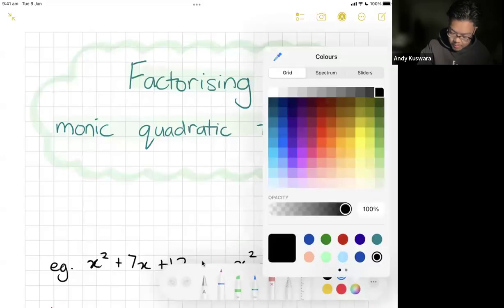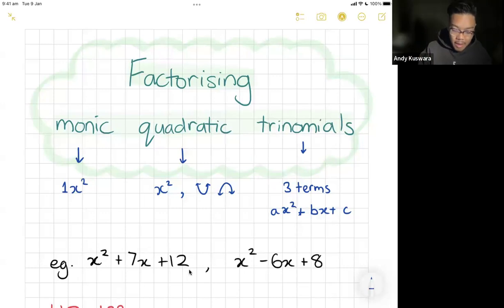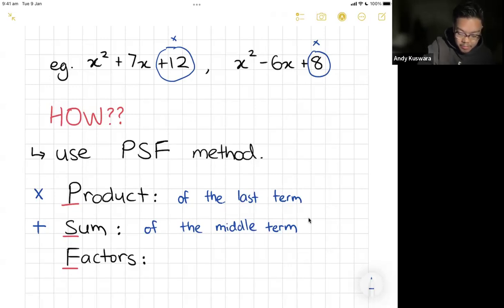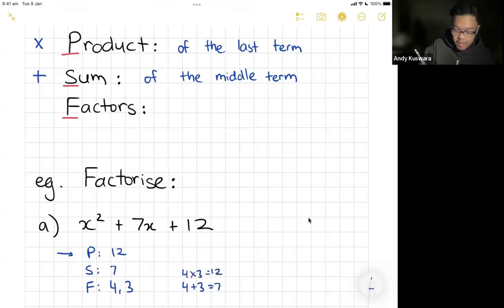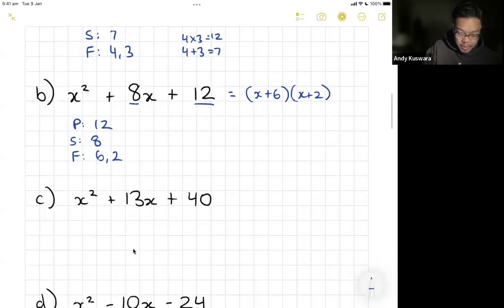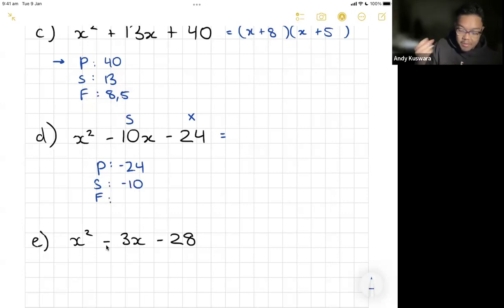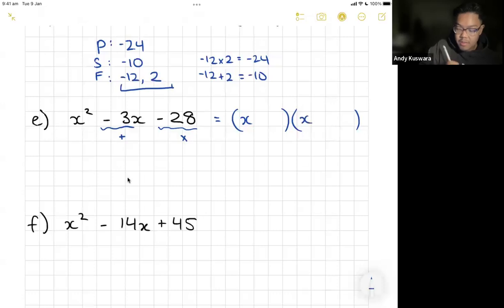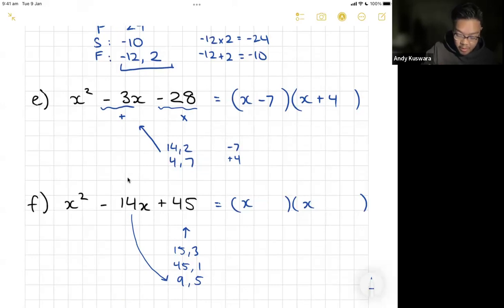Factorising Monic Quadratic Trinomials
Australia, NSW curriculum video on Factorising Monic Quadratic Trinomials. Aimed at Year 10 ADV Math

In todays lesson we go through:
- Tortilla
- What is a Monic Quadratic Trinomials
- PSF
- Examples

Happy Math-ing